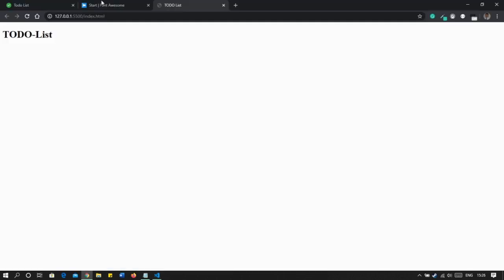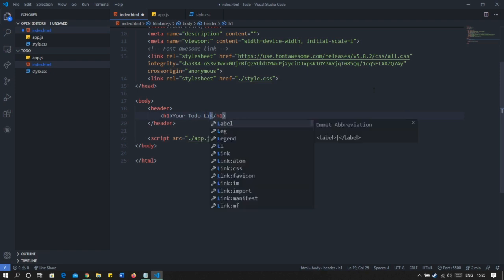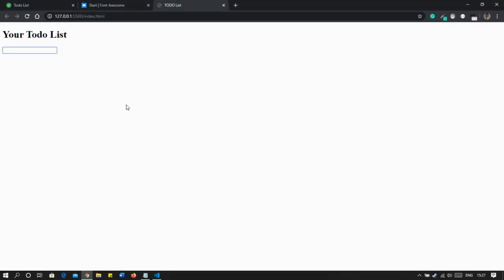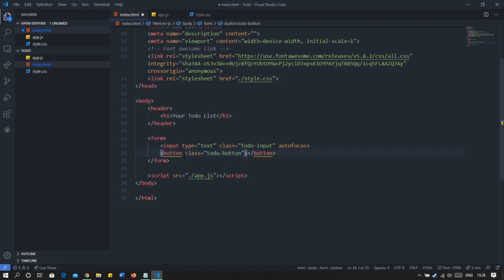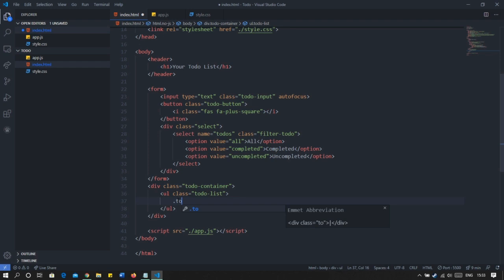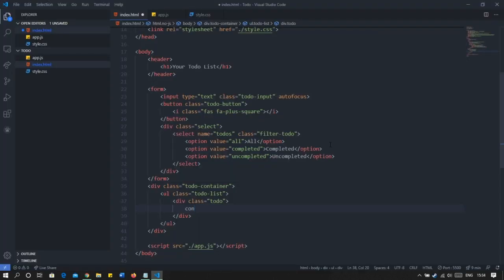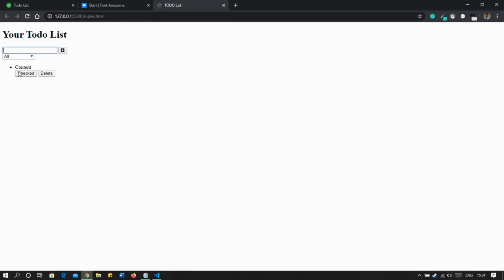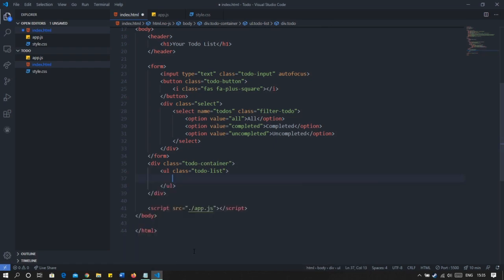Todo Vanilla JS Part 1 HTML and Description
In this episode we will be covering Basics of HTML and application structuring of the complete JavaScript project course that consists of 8 Episodes.

Font awesome Link:
link rel="stylesheet" href=" integrity="sha384-oS3vJWv+0UjzBfQzYUhtDYW+Pj2yciDJxpsK1OYPAYjqT085Qq/1cq5FLXAZQ7Ay" crossorigin="anonymous"